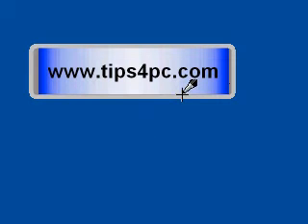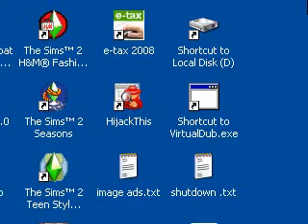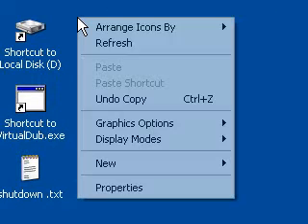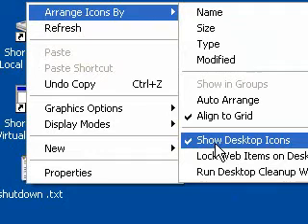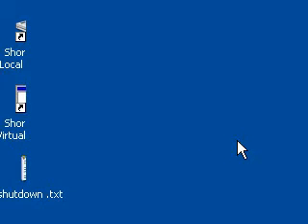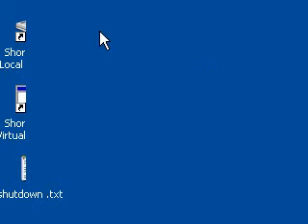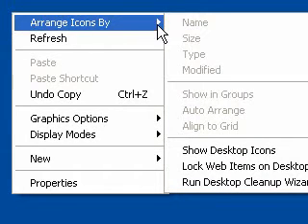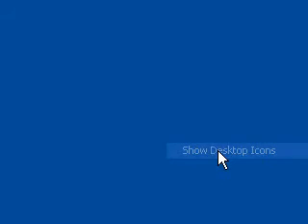Remove and hide all desktop icons from your desktop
A quick tip to clear your desktop of icons. Hide them so your computer looks clean.